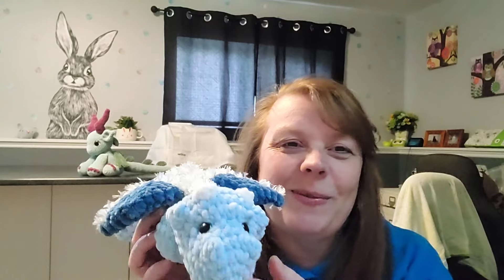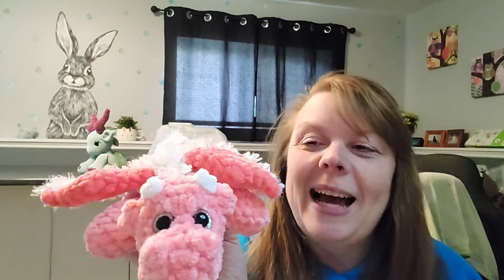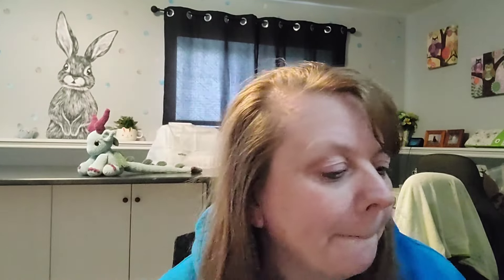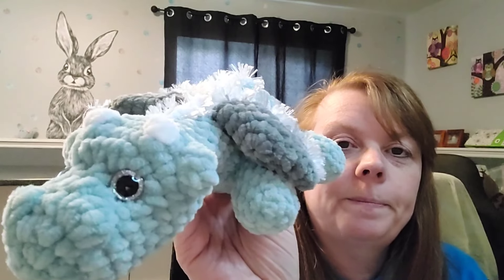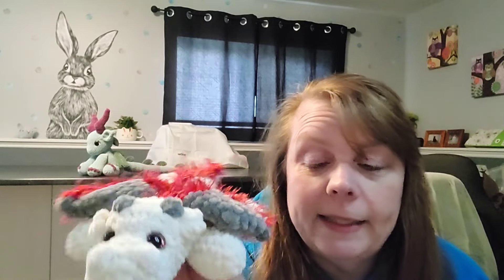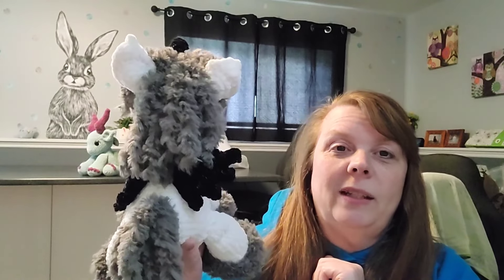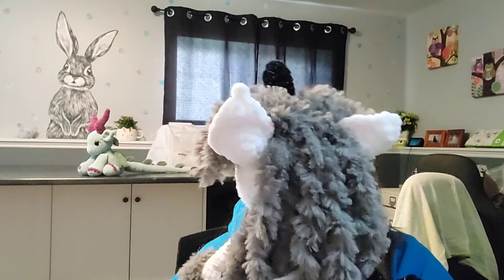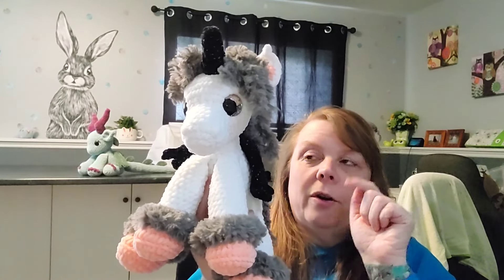Market Prep/Market Results/Pattern Testing/Crochet Plushies/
I try to go live every wednesday night at 7:00pm Atlantic Standard Time

Here is my video on how I like to install the safety eyes I get from Ali Express :